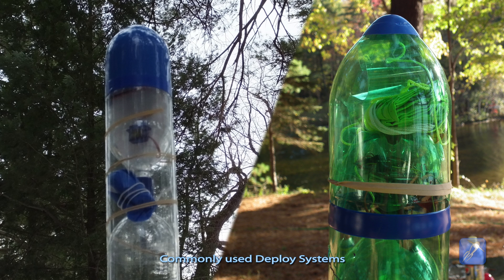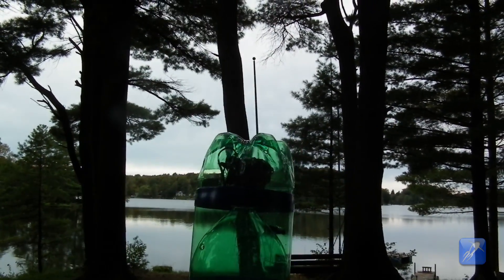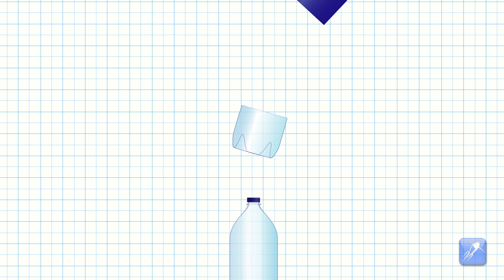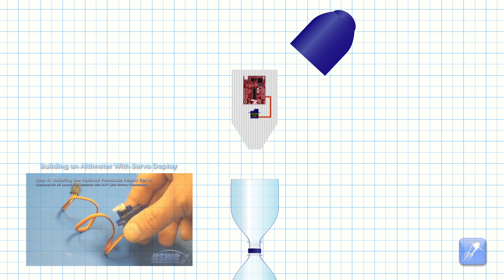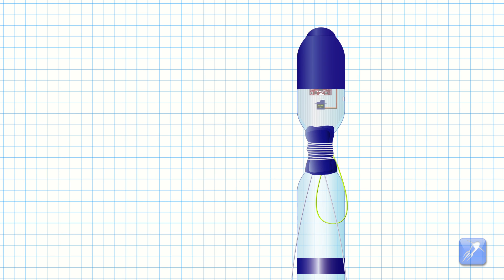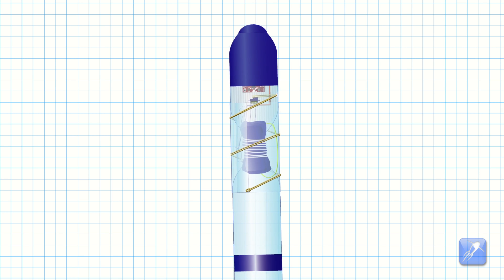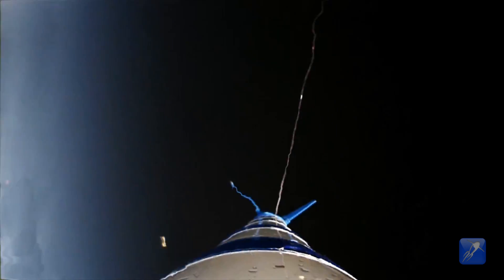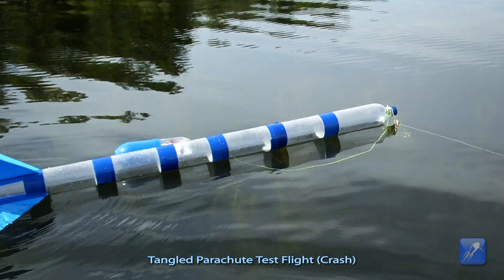Water Bottle Rocket Hybrid Parachute Deploy Mechanism Tutorial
How to build, arm, and launch this innovative new type of water rocket parachute recovery system. This new system is easy to make and is inherently more reliable than any other system..

A more detailed web version of this tutorial is available on our

Build a simple servo timer for parachute recovery with this tutorial